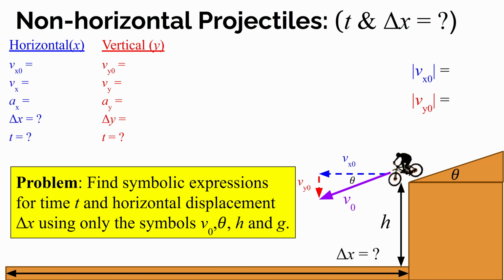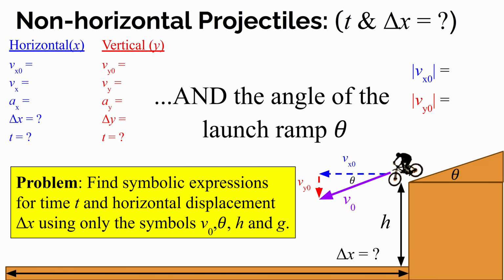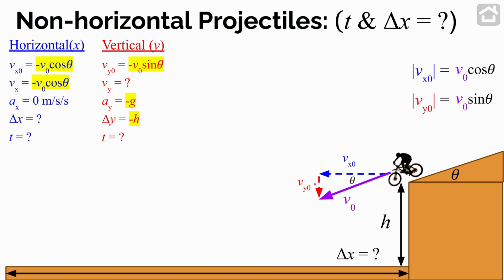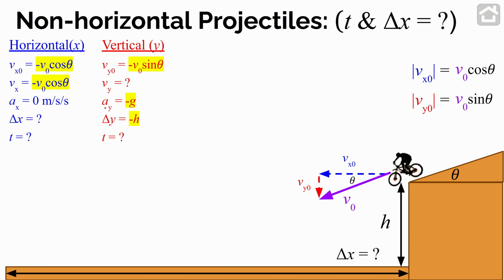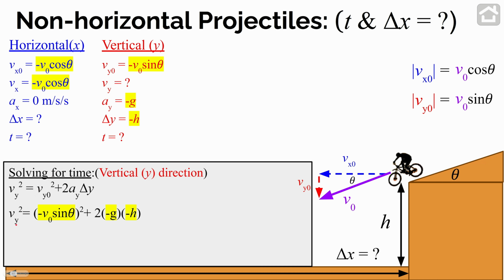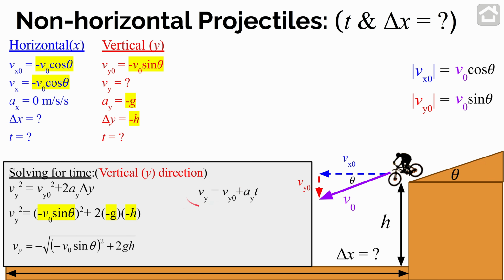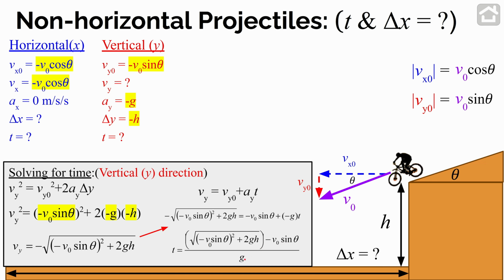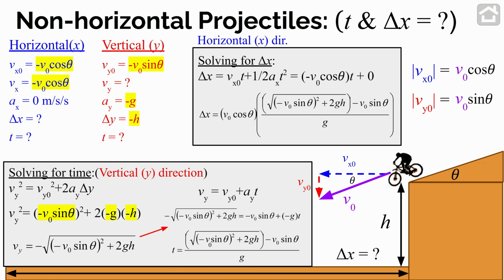Projectile Motion and Symbolic Solutions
This video discusses how to solve projectile motion problems by finding symbolic expressions for final velocities, time of flight and horizontal displacement. This video is the 2nd part to “How to Solve Projectile Problems (Launched at Angles)”  (see the link below)...

Video Data Collection (Projectile Investigations)

Chapters
0:00 Introduction
1:22 Components of the Initial Velocity
3:38 Time of Flight
6:18 Horizontal Displacement